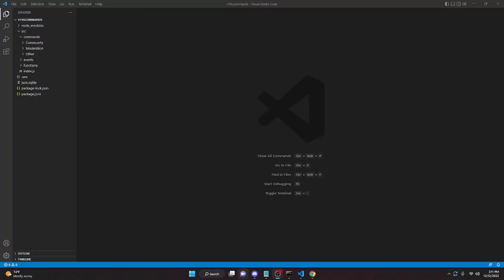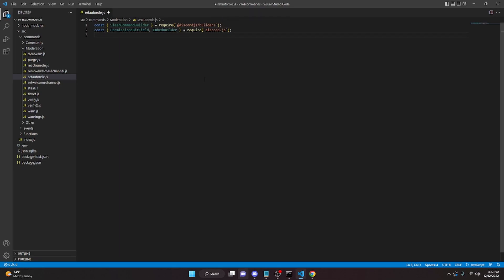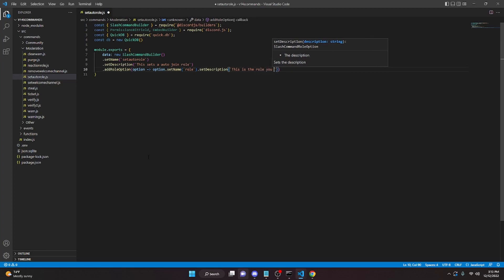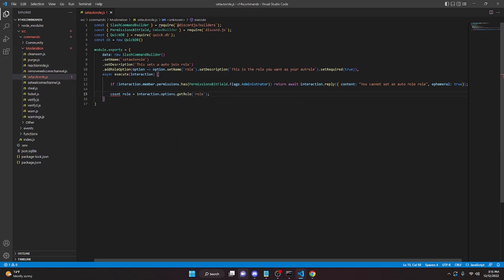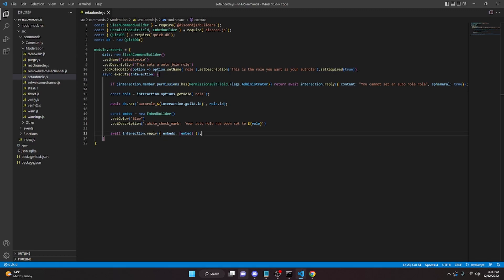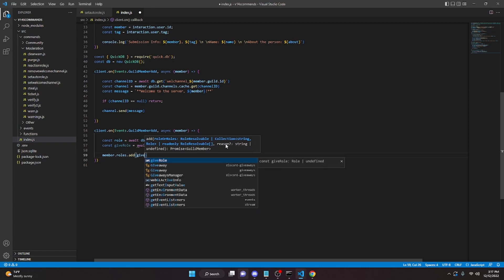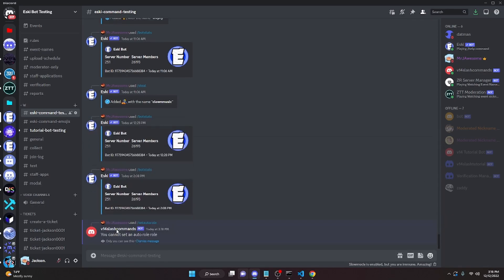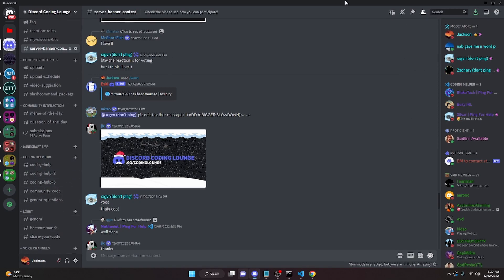Discord.js V14 - Auto Roles System (Multi Guilded)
This is how you can create an auto role system for your discord bot! If you need help, be sure to join the server below; my handler is the video below as well.